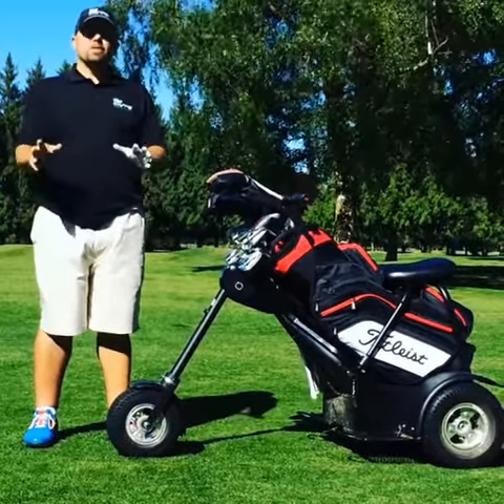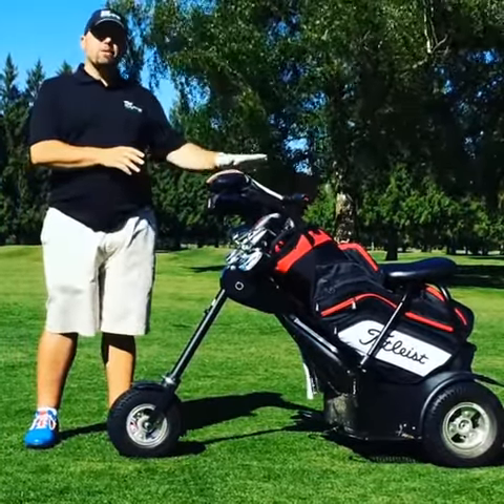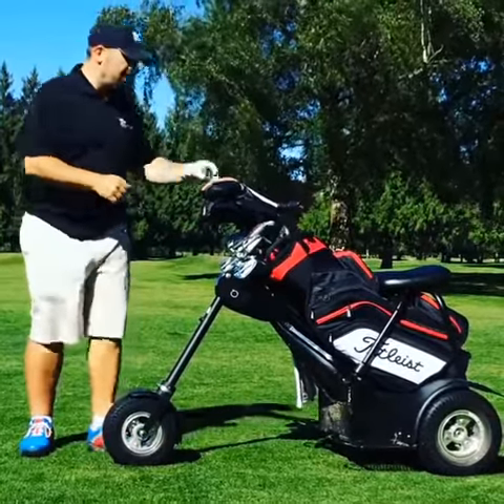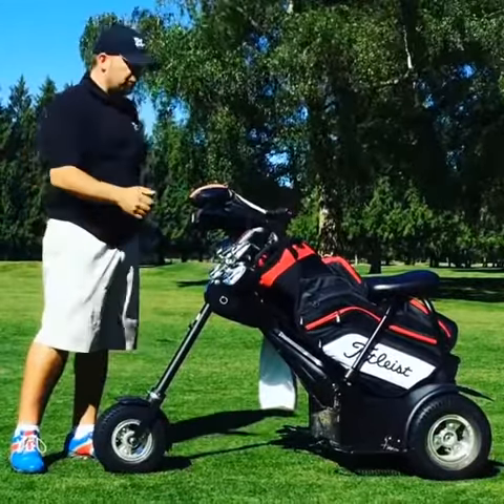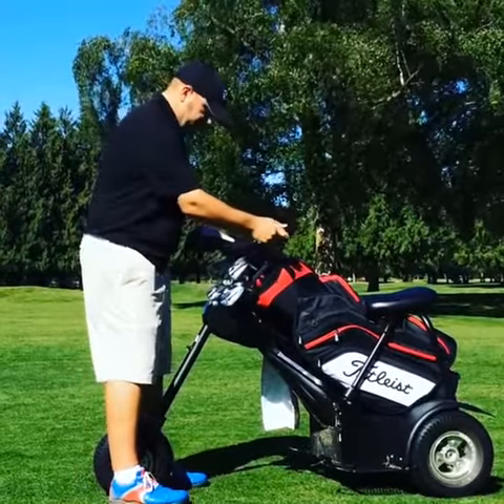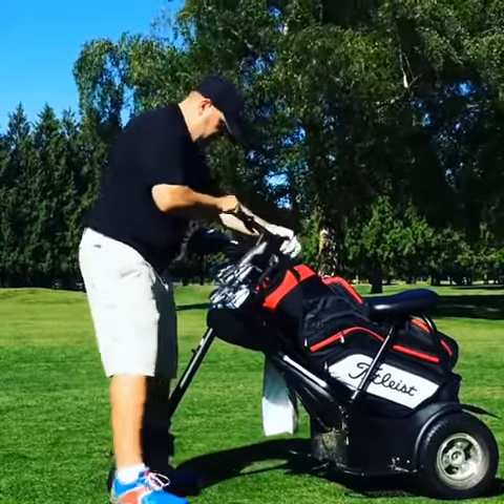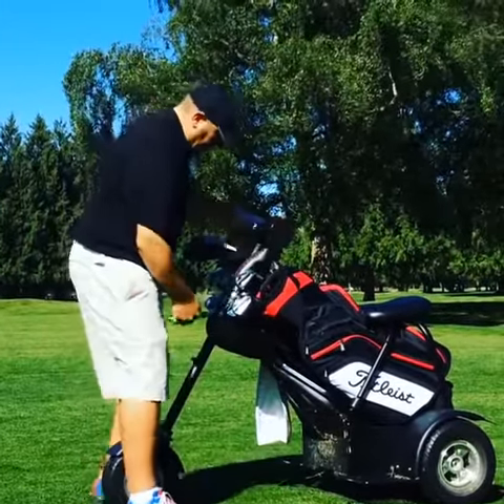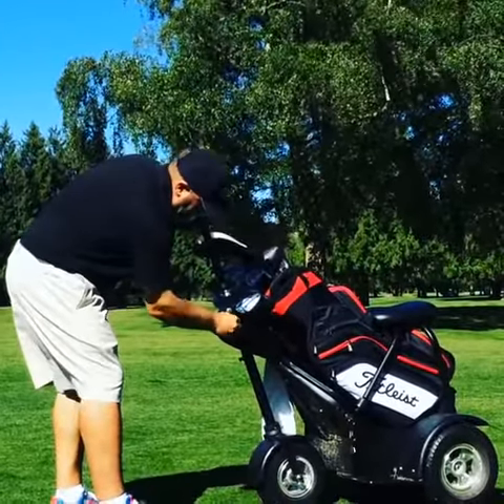Walk or Ride a Turf Chopper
Look how fast the RW goes from ride able cart to power caddie. Walk ride or both with this beauty!